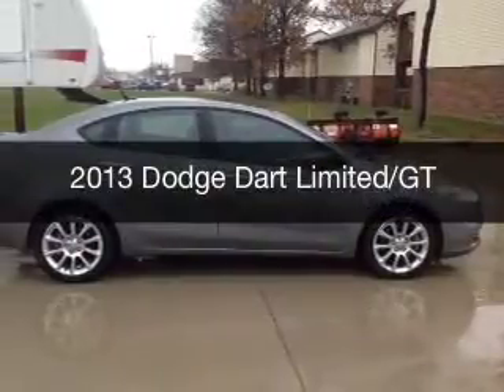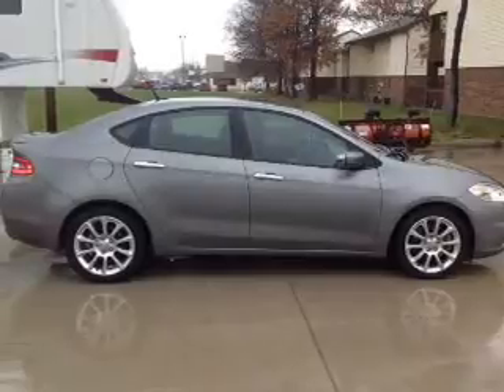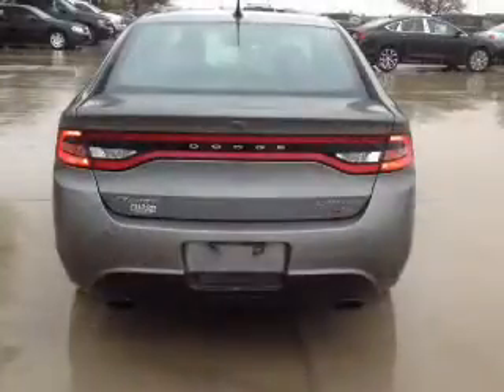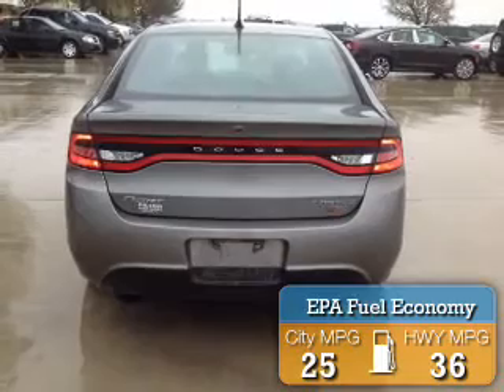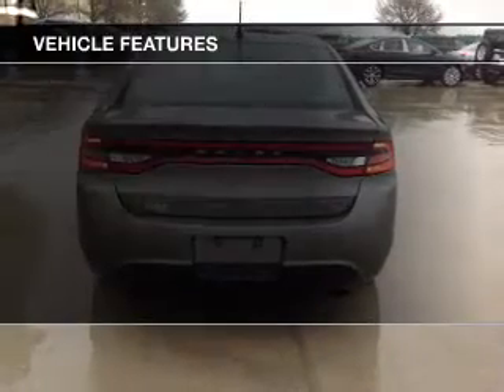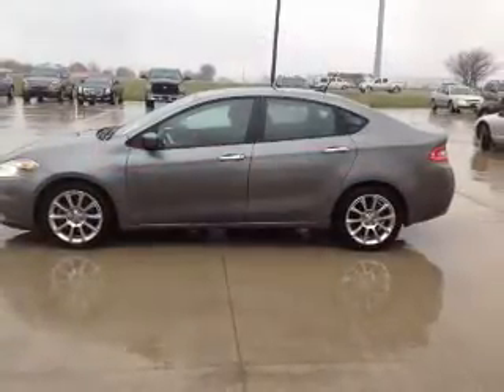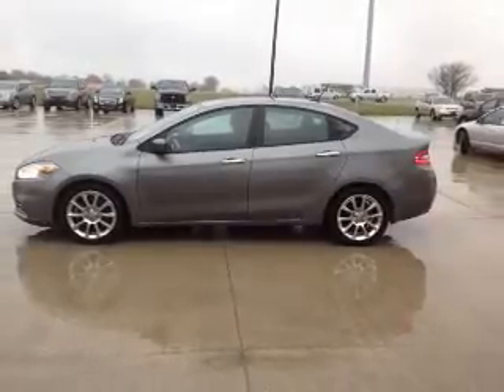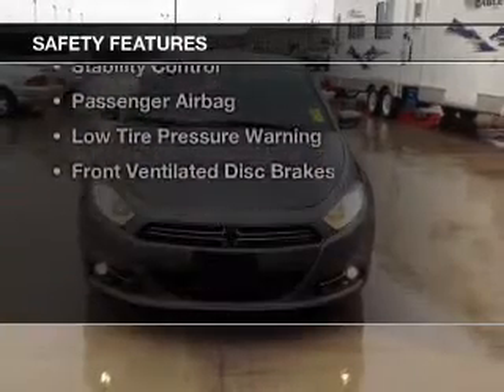2013 Dodge Dart - Mattoon IL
Pilson Auto
Year: 2013
Make: Dodge
Model: Dart
Trim: Limited/GT
Engine: 1.4 liter inline 4 cylinder 16 valve
Transmission: 6-Speed Manual
Color: Tungsten Clearcoat Metallic
Mileage: 36026
Address:
2212 Lake Land Blvd.